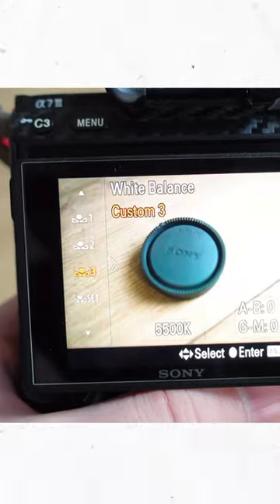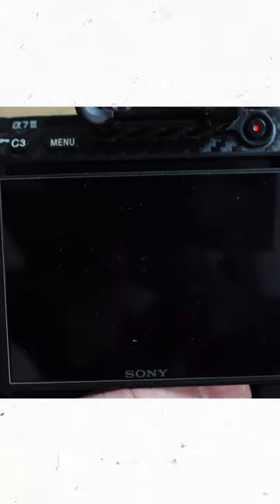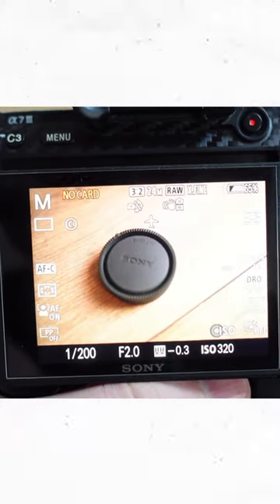Life saver tip for run & gun 🎥 Shoutout to @Yusuf Miah for sharing this, Ijust want to pass it on!